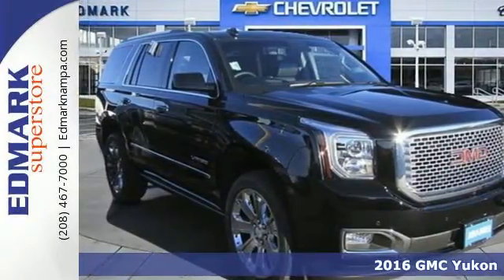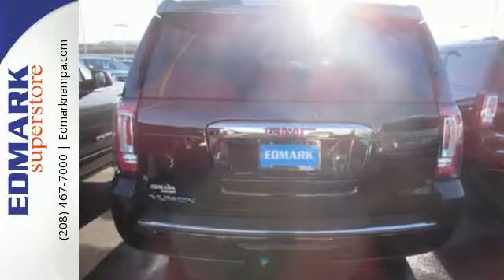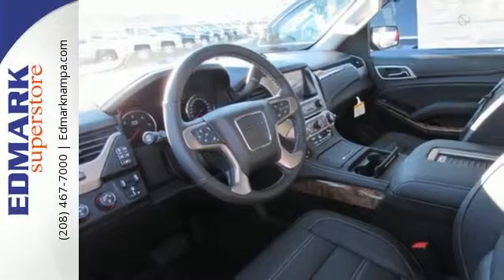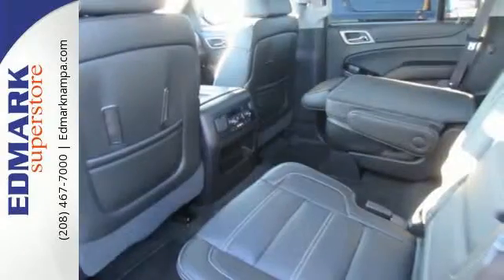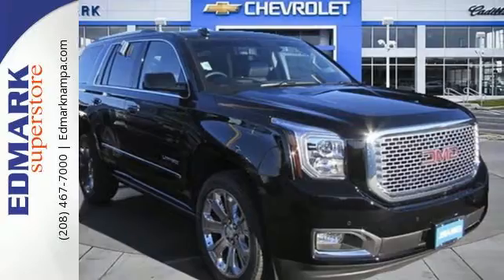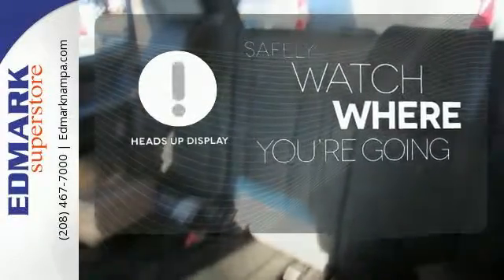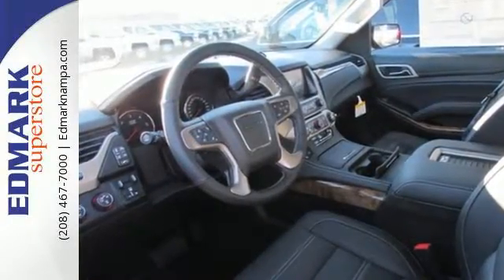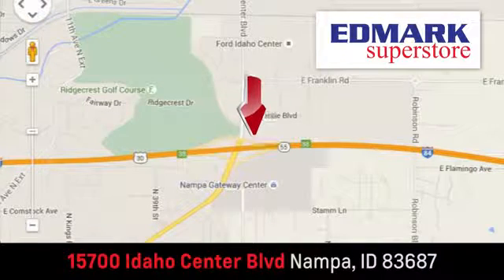2016 GMC Yukon Boise ID Nampa, ID #460296 - SOLD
Year: 2016
Make: GMC
Model: Yukon
Trim: Denali AWD
Engine: 8 Cyl. 6.2L
Transmission: Automatic
Color: Onyx Black
Interior: JET BLACK
Stock #: 460296
VIN: 1GKS2CKJ8GR243205
S Don't pay too much for the luxury SUV you want...Come on down and take a look at this wonderful 2016 GMC Yukon. Climb into this Yukon for a smooth and silky ride that is sure to impress. It is nicely equipped with features such as 4WD.

Address:
15700 Idaho Center Blvd